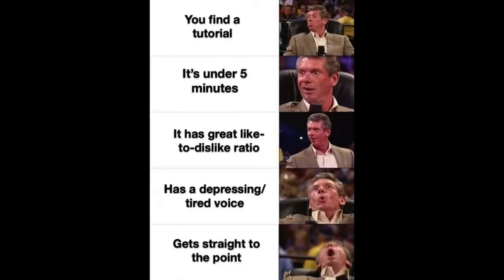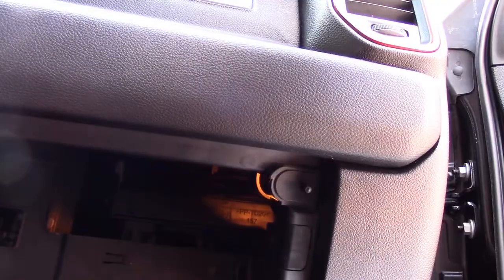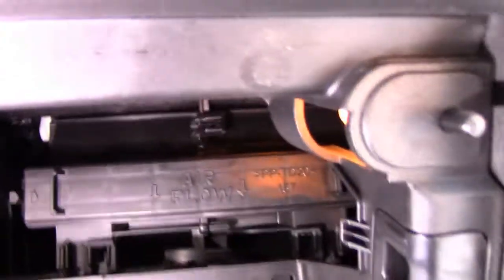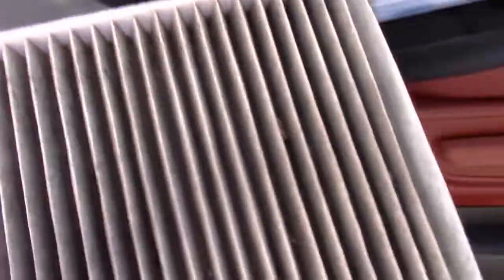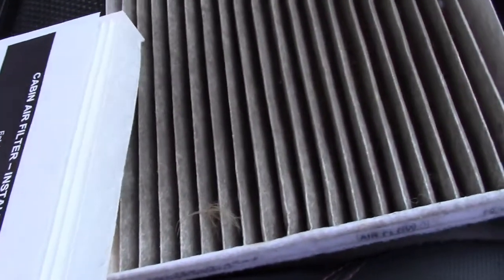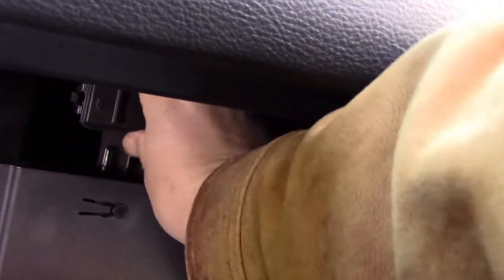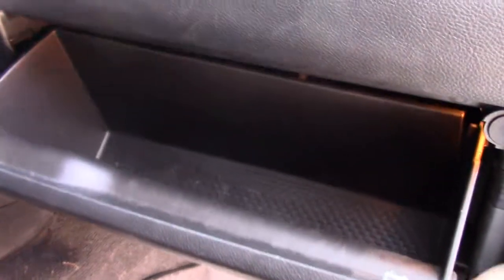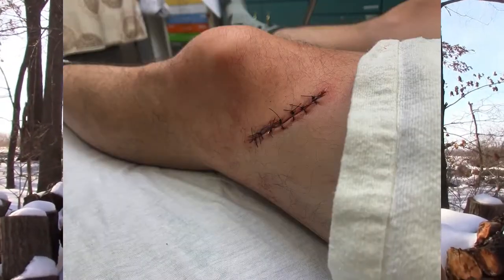2020 Ram 1500 Rebel Cabin Filter Replacement 5th Gen Ram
The rest of the build is documented on YouTube

2020 Ram 1500 Rebel -

Wheels and Tires:
Mickey Thompson 35" MTZ P3

Warranty Work:
Driver's Mat

Engine:
K&N CAI